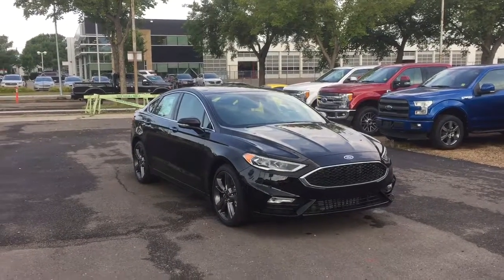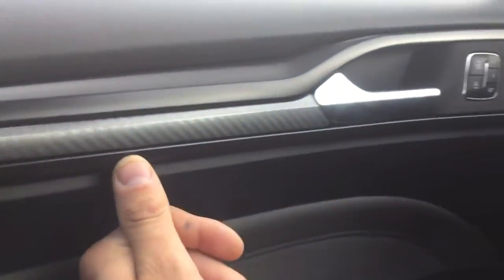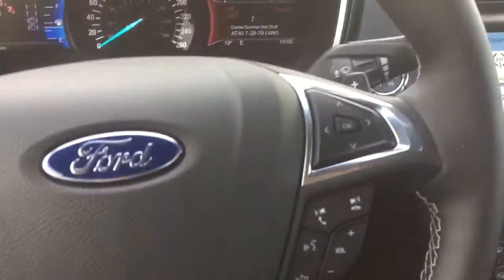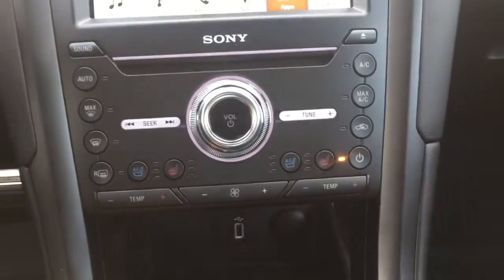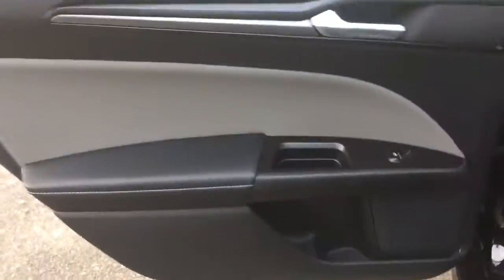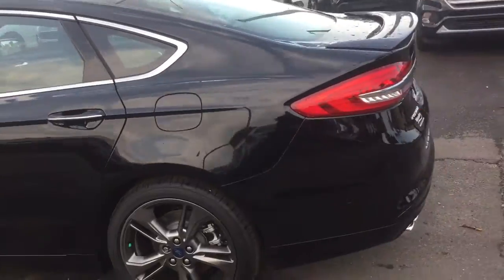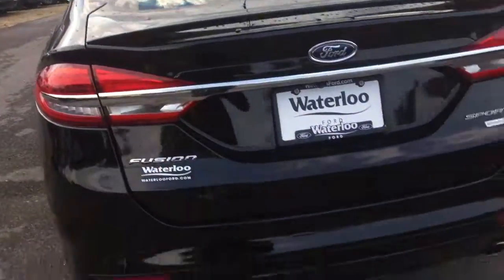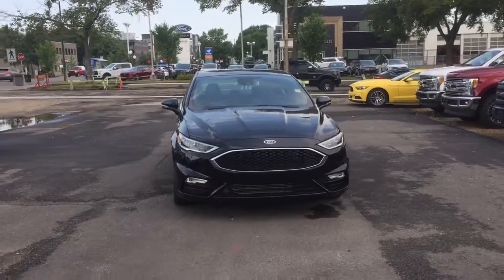2017 Ford Fusion Sport | Waterloo Ford Lincoln